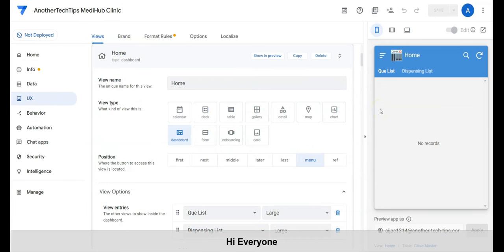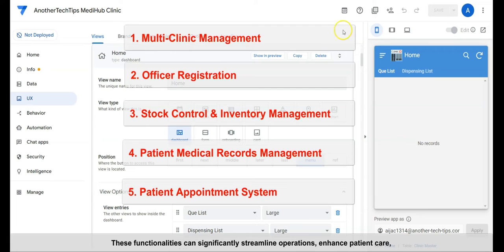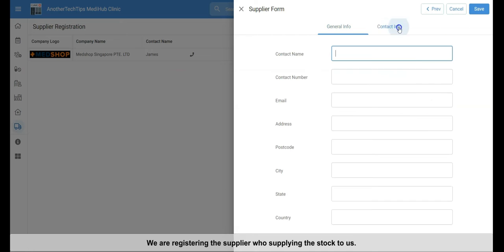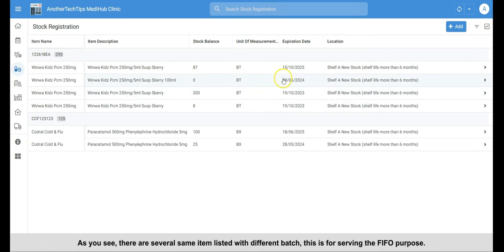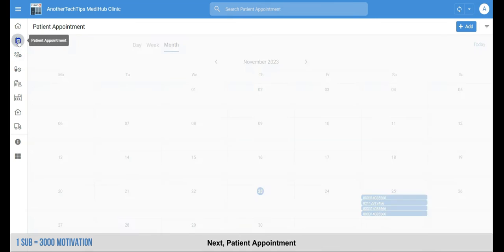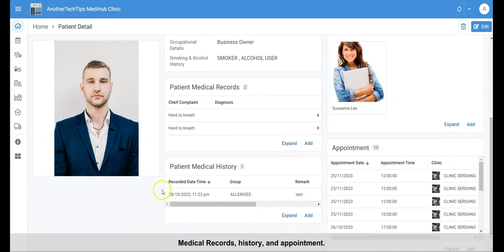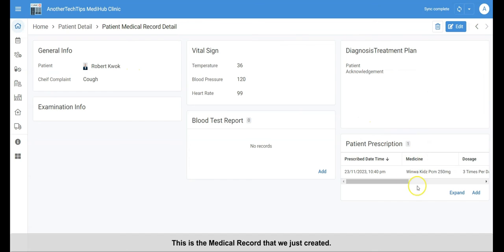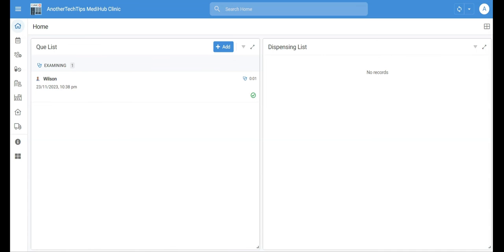Revolutionizing Healthcare: AppSheet for Multi-Clinic Management & Patient Care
Welcome to our video showcasing the powerful functionalities of AppSheet for managing a Medical Hub Center or clinic efficiently! In this demonstration, we explore the diverse features that streamline operations and enhance patient care within healthcare facilities.

🏥 Overview:
This video delves into the innovative capabilities of AppSheet, offering solutions for multi-clinic coordination, patient record management, inventory control, appointment scheduling, and more.

🔍 Key Features Highlighted:

Multi-Clinic Management: Learn how AppSheet simplifies the coordination of multiple clinic locations, optimizing workflows.
Officer Registration: Discover the seamless onboarding process for doctors, administrators, and IT personnel.
Stock Control and Inventory Management: Explore how AppSheet ensures adequate stock levels and supports the FIFO method for inventory control.
Patient Medical Records and History: See how detailed patient medical records and comprehensive histories are managed securely.
Blood Test Result Tracking: Understand the ease of recording and accessing patient blood test results.
Patient Appointment System: Experience the efficient scheduling and management of patient appointments.

⏰ Timestamps:
0:00 Another Tech Tips Channel
0:22 Introduction
2:08 UI Overview
3:27 Supplier Registration
3:42 Clinic Registration
3:55 Location Registration
4:18 Officer Registration
5:11 Stock Registration
7:03 Patient Appointment
7:47 Patient Visit Simulation

🙏 Acknowledgments:
Special thanks to the AppSheet team for their support in showcasing these remarkable functionalities.